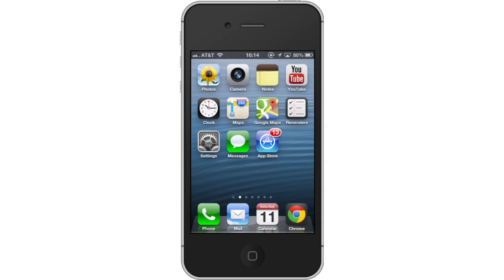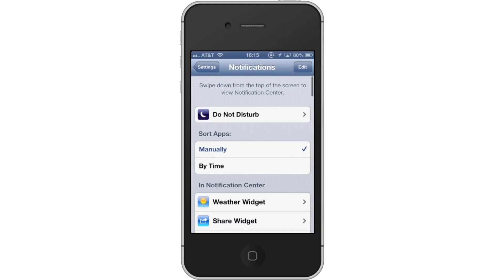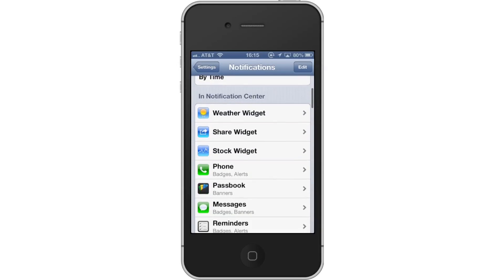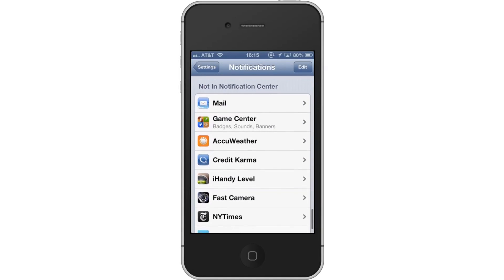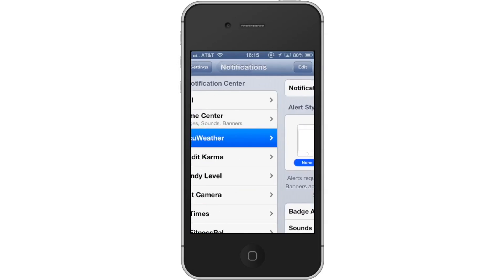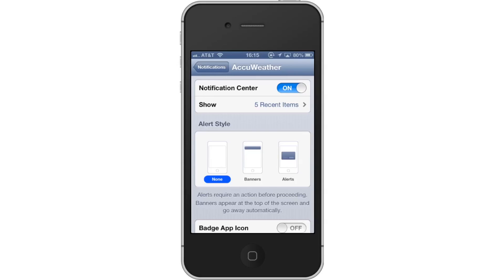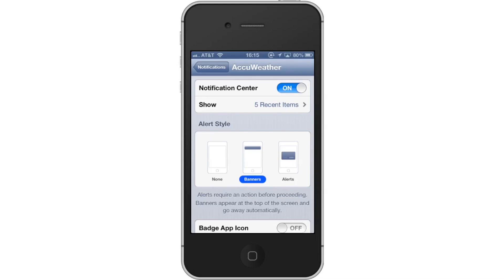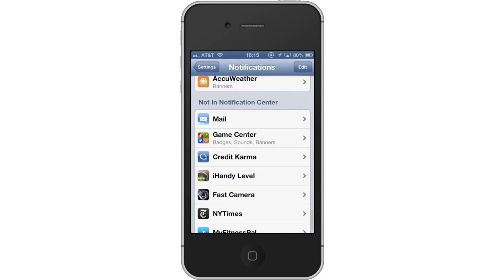How to Enable iPhone Push Notifications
In this tutorial you will learn how to enable iPhone push notifications.

This tutorial will show you how to enable iPhone push notifications. Push notifications are a technique used by apps to notify the iPhone user about messages, content updates, and other events. These only become available once you install an app that wants to send you notifications. You can adjust different push notification settings for each app on your iPhone.

Step #2 -- Tap Notifications

Step #3 -- Enable Push Notifications

On this page our applications are organized into two sections. They are either "In Notification Center" or "Not In Notification Center". Scroll down to the "Not In Notification Center".

Step #4 -- Tap an app

Tap the tab of the app you wish to enable push notifications with.

Step #5 -- Tap "off"

Next to Notification Center you will see a toggle switch. Tap the off button to enable push notifications for this app.

Step #6 - Choose Alert Style

You have the option to choose no alert, banners, or alerts. Tap the Banners icon and every time this app sends you a notification about an update, it will appear in the banner form.